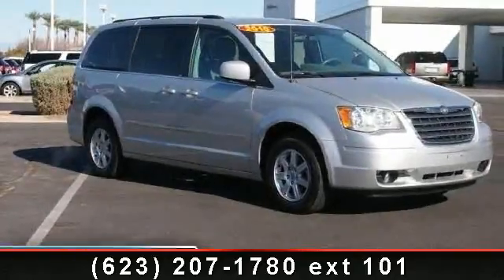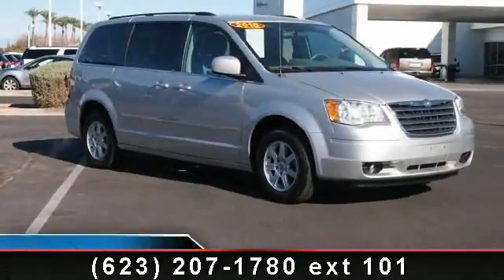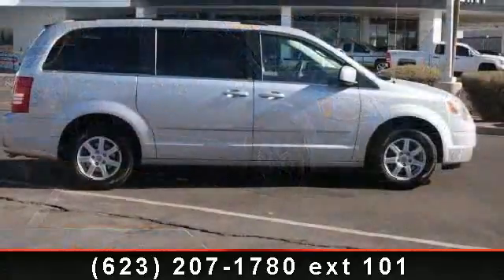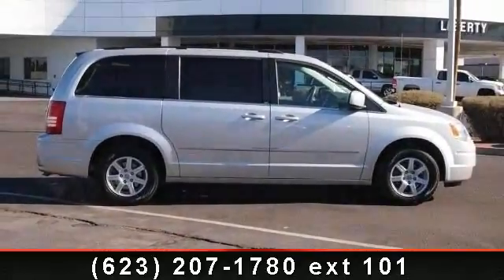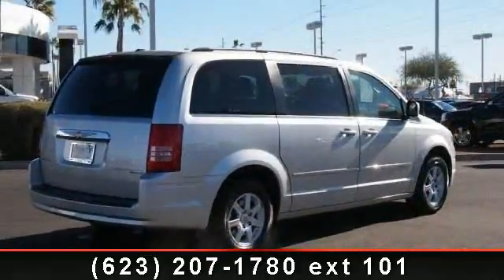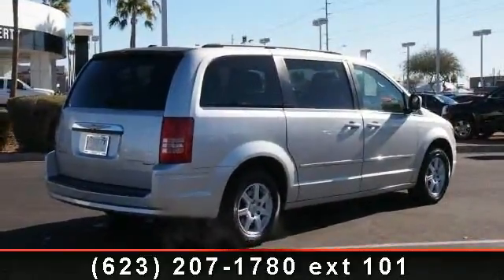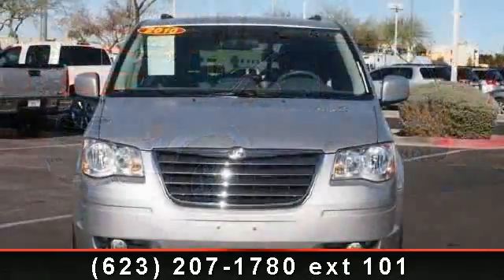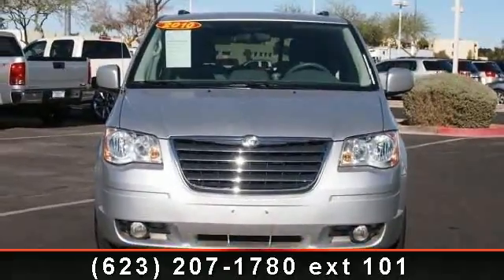2010 Chrysler Town and Country - Liberty GMC and Buick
Excellent Condition, LOW MILES - 32,603! REDUCED FROM $20,990!, PRICED TO MOVE $600 below Kelley Blue Book!